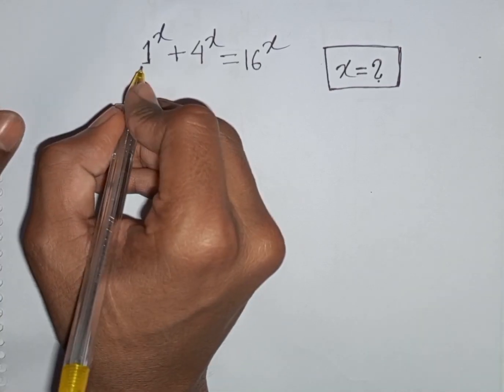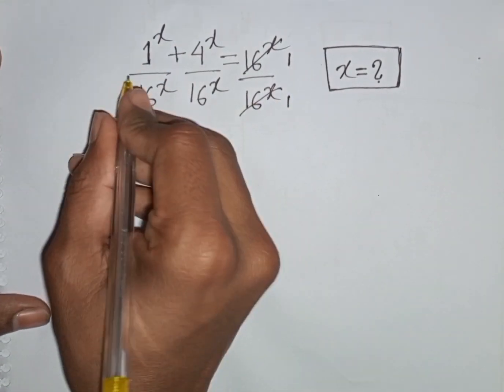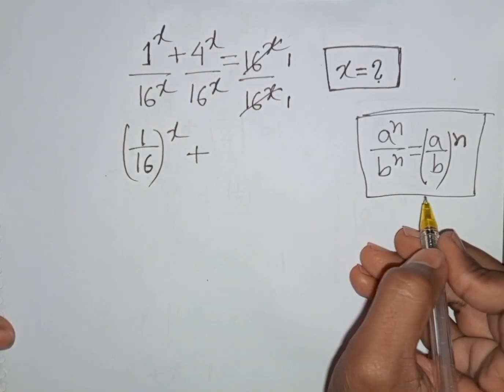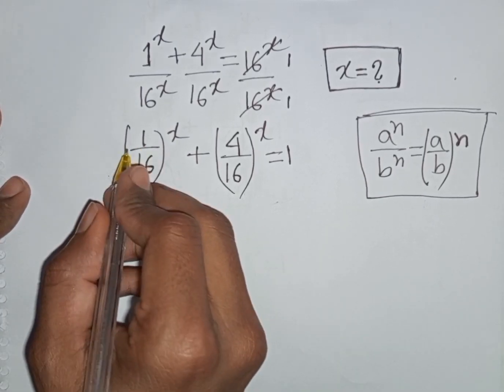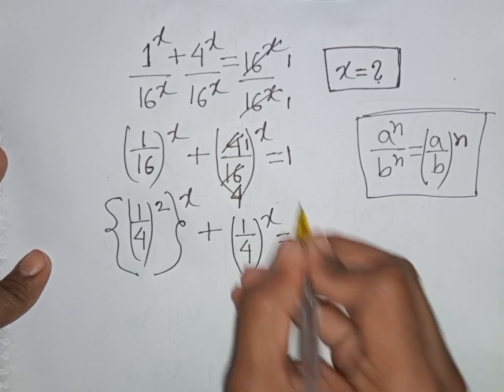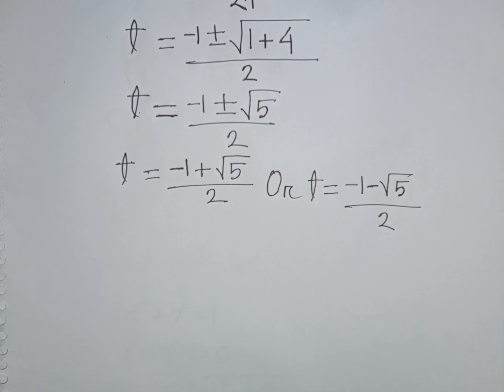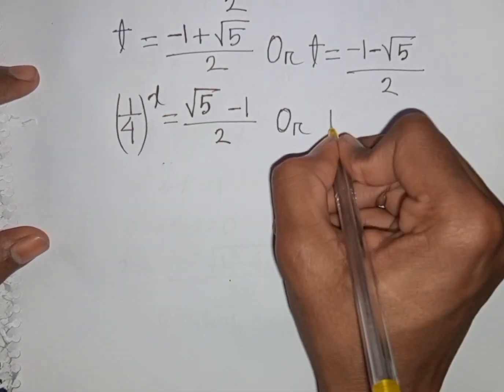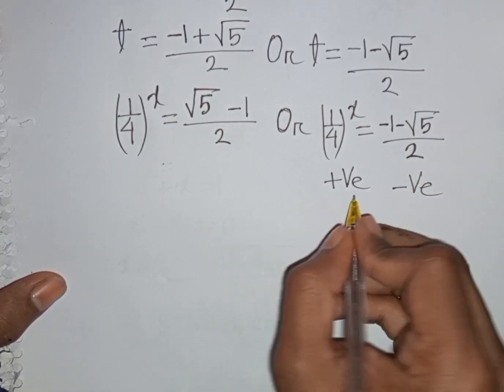Algebra Problem | Find the Value of x